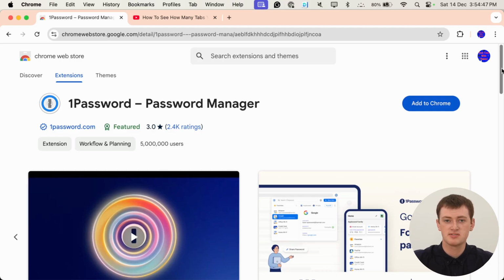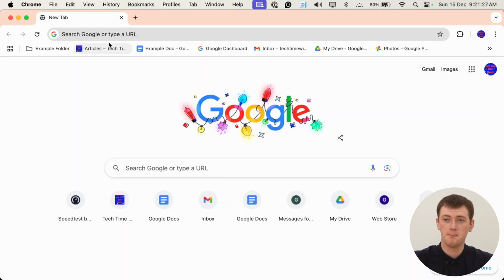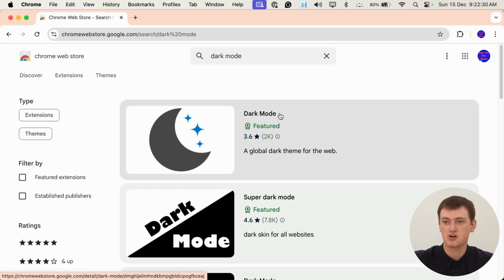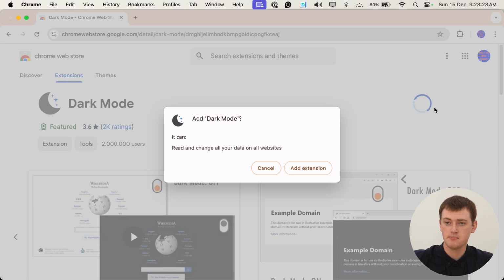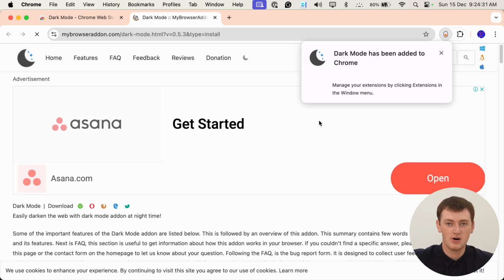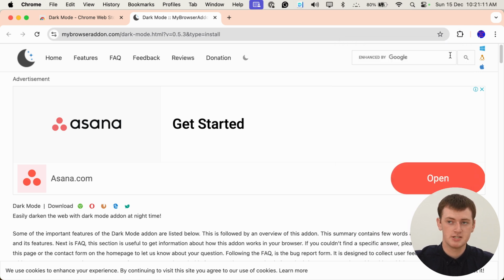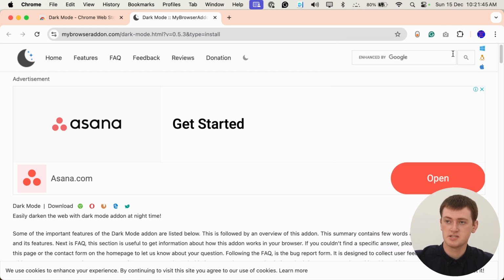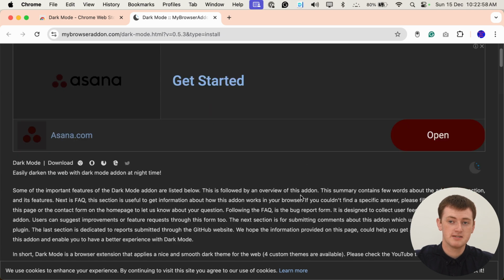How To Install Chrome Extensions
In this video, Timmy shows you how to install Chrome Extensions in Google Chrome to extend the functionality of Chrome. Whether you know of a specific extension you want to install, or you just want to look around and see if there are any extensions worth installing, this is how it's done.

Table of contents:
00:00:00 Intro
00:00:16 Open The Chrome Web Store
00:01:29 Find An Extension
00:02:57 Install The Extension
00:04:53 Pin The Extension
00:06:21 Use The Extensions
00:07:24 See You Next Time